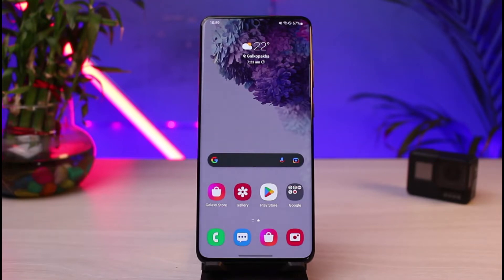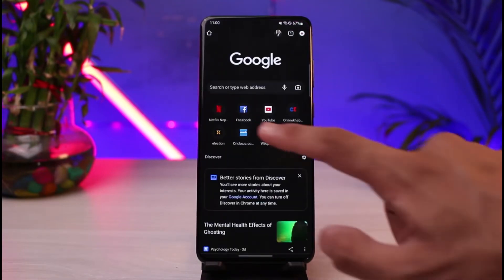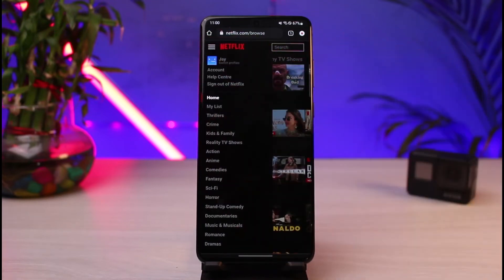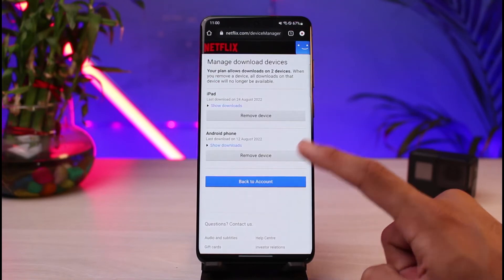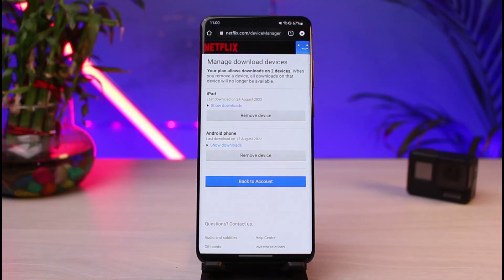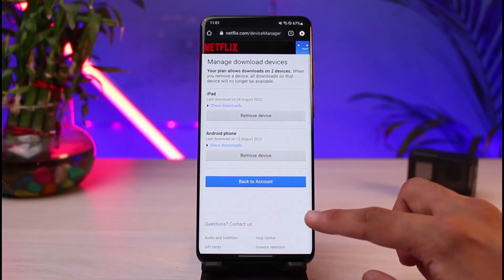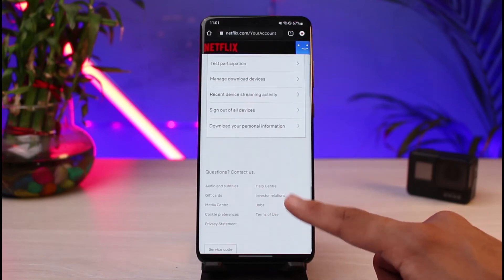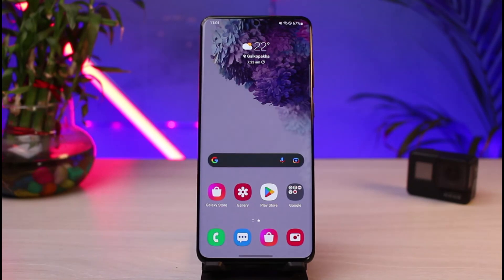How to Fix Netflix Download Error !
In this tutorial video, I will quickly guide you on how you can fix the Netflix download errors. So make sure to watch this video till the end.

1) One of the primary reasons could be your Internet
2) Check if your Internet is working correctly
3) Maybe other profiles also have downloaded some shows
4) Netflix's download plan also has limitations.
5) You need to remove other devices from the download list
7) Go to the Account Page and select Manage Download Devices
8) Now you can remove other devices
9) This way, you can download it on your own device.

0:00 Introduction
0:21 Possible Reasons
0:46 Check Internet Connection
1:12 Review Download Devices
2:28 Outro: Final Verdict